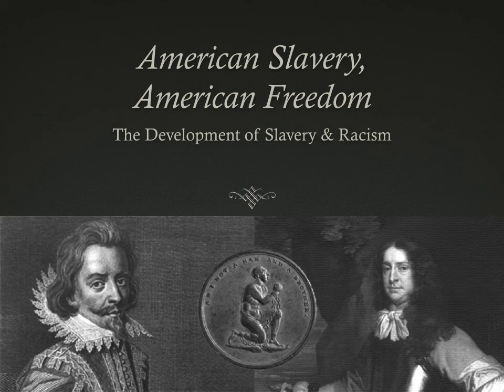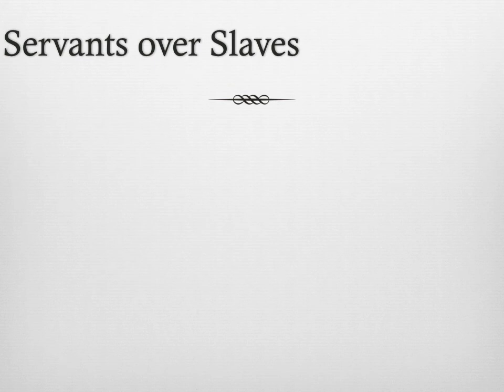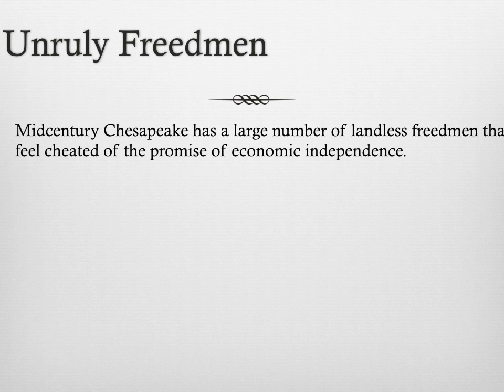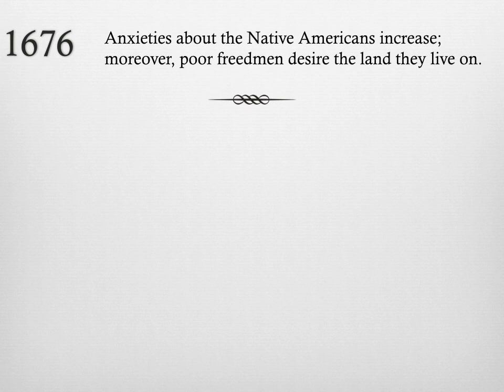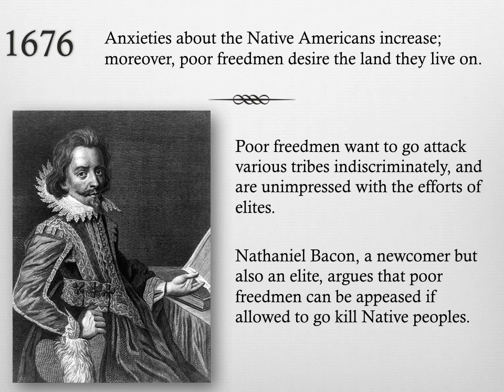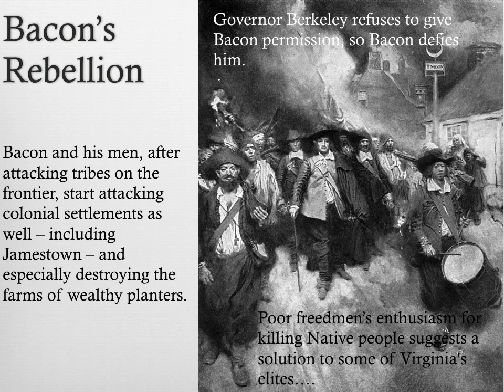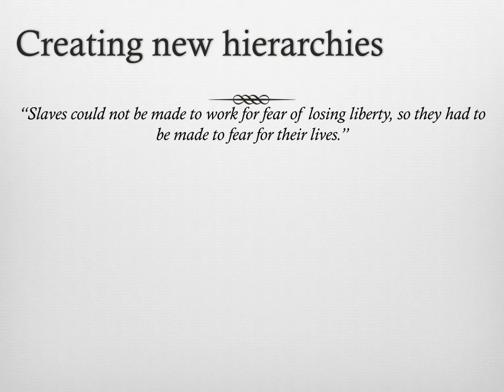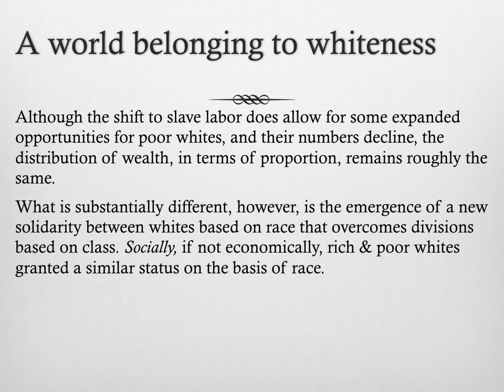American Slavery, American Freedom